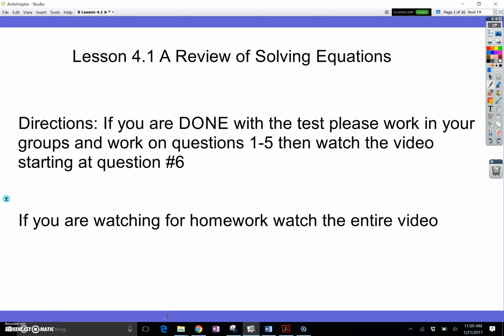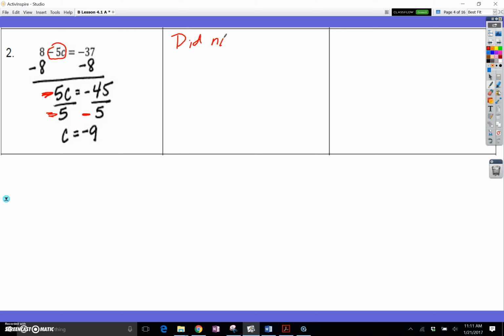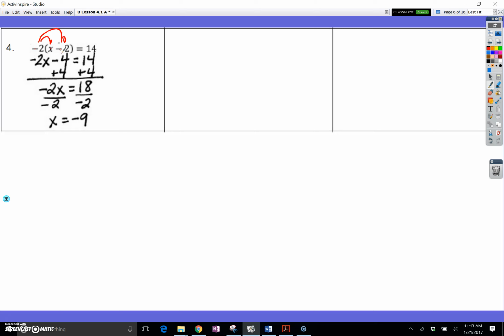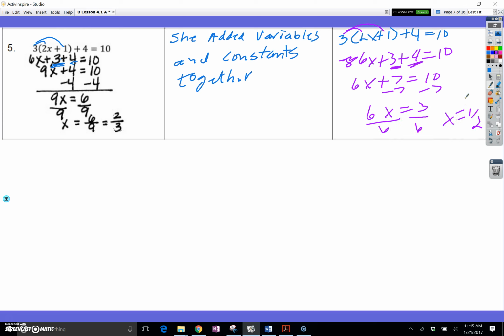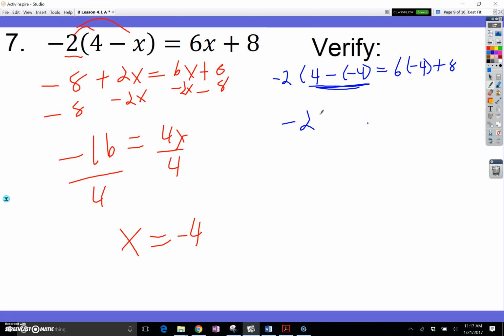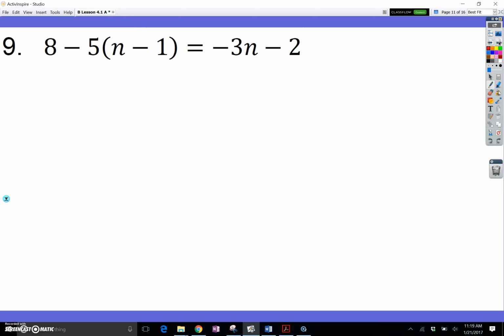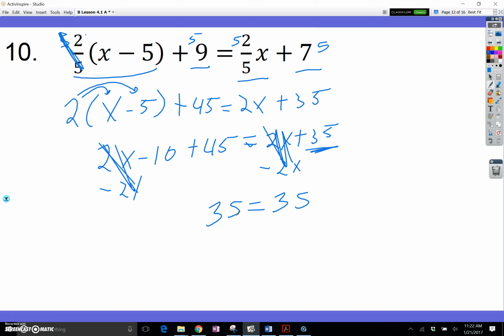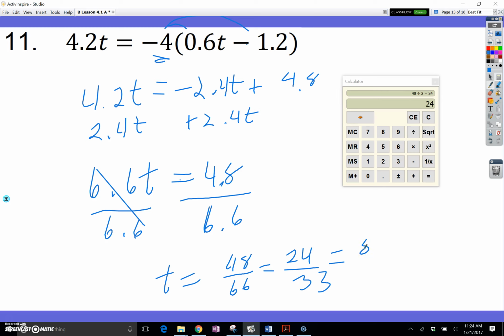4 1 A Part 1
Math B Lesson 4.1A